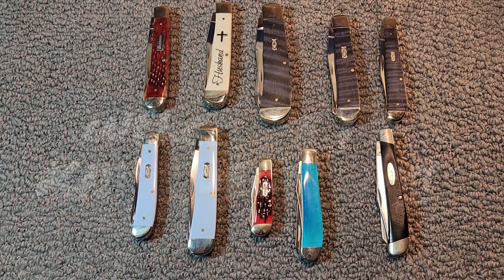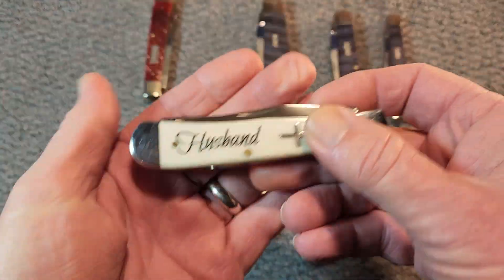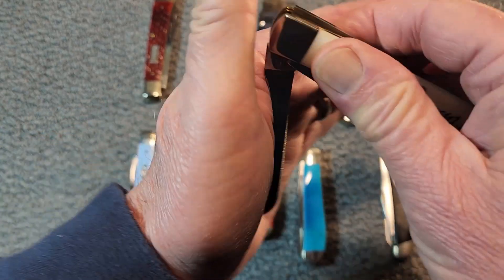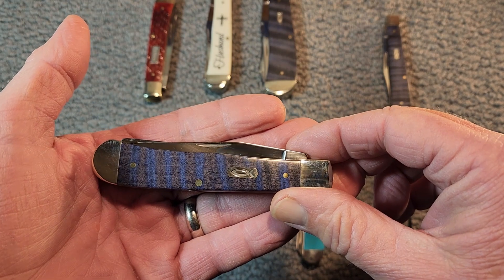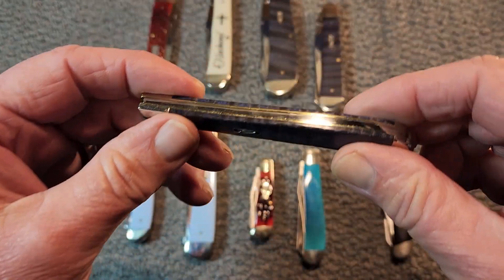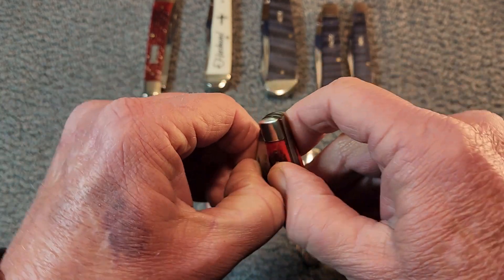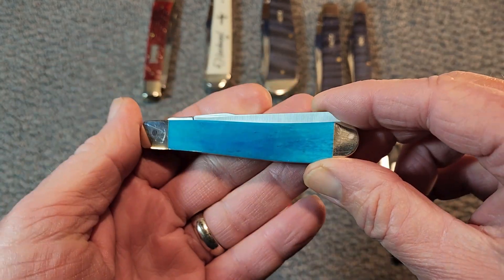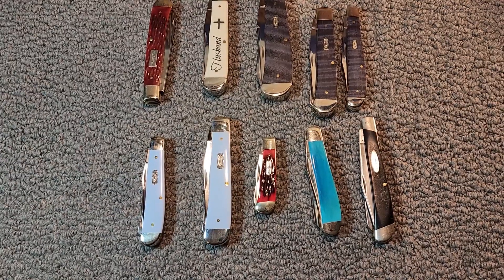Show Ten Trappers!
This is an Open Tag response to Baxters Blades request for us to show 10 trappers.  Enjoy!